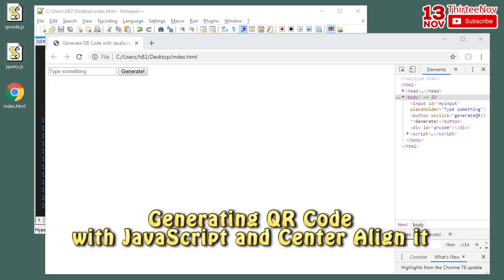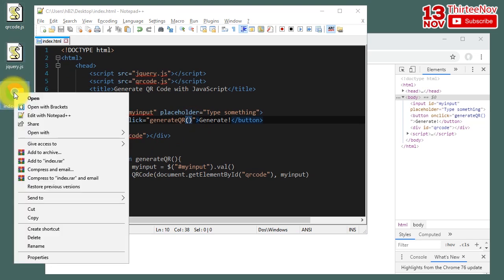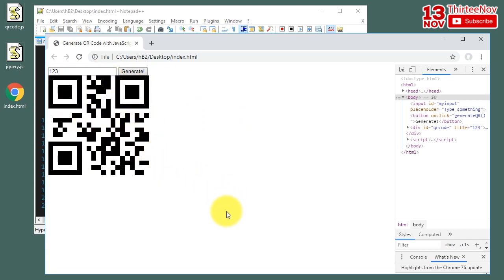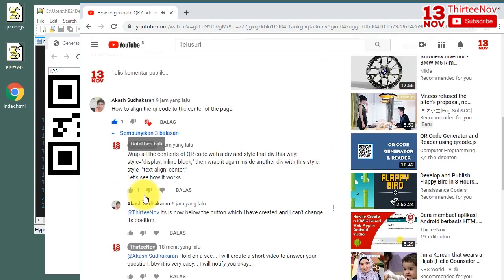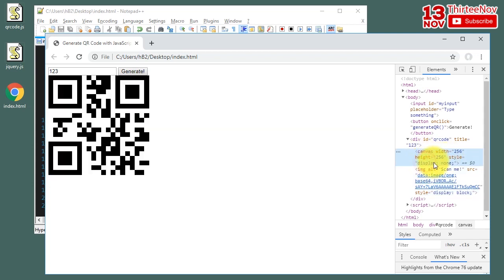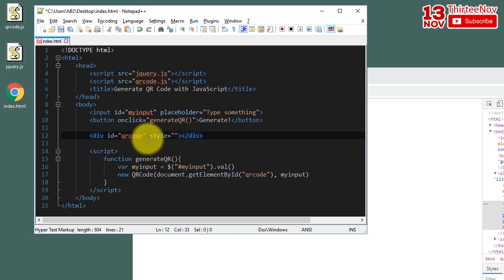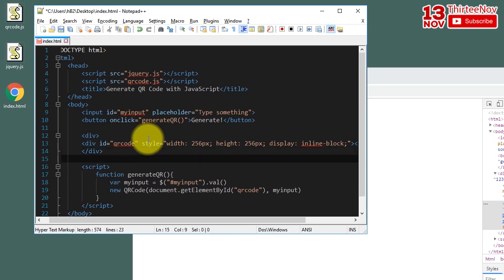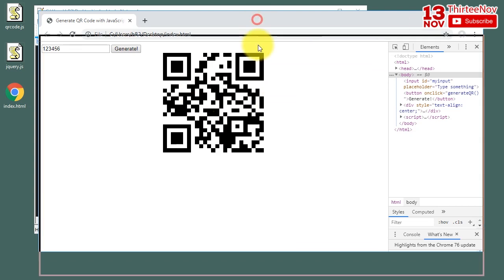How to make and generate QR Code with JavaScript - Center Align the QR Code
This tutorial is answering a question about how to center align the qr code image generated by qrcode.js library on my previous video

And the answer is relatively easy, we can adjust the styling of the div containing qr code image to make it center aligned.

qrcode.js library is very simple and useful JavaScript library that can help you generate qr code images easily.